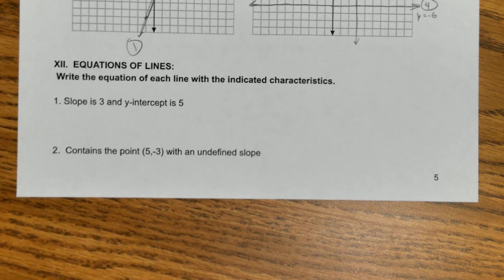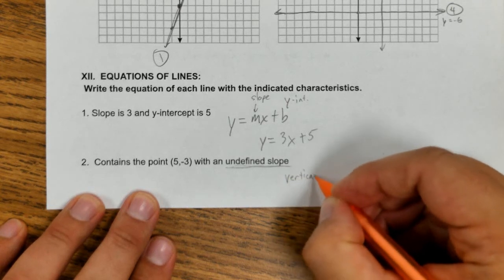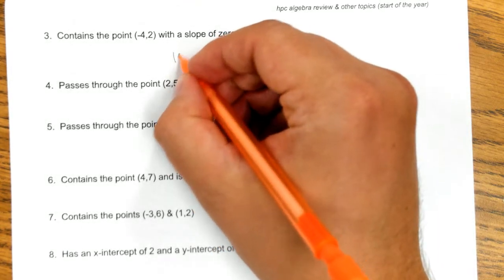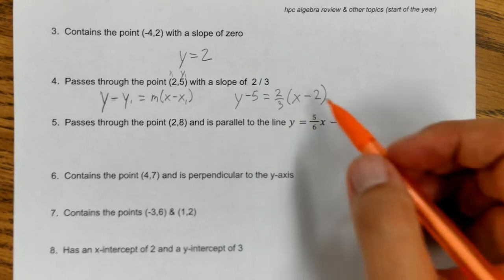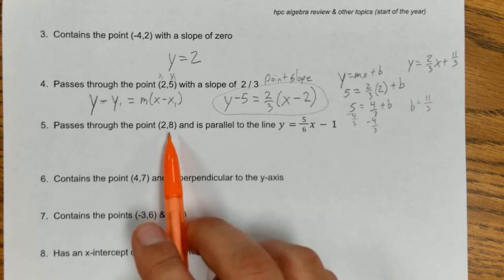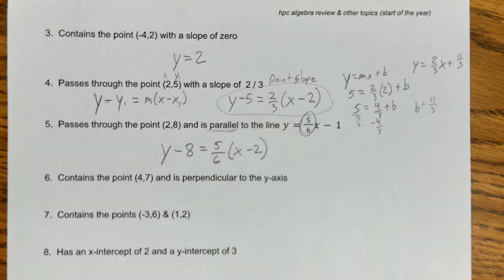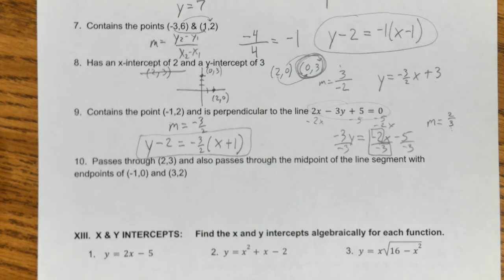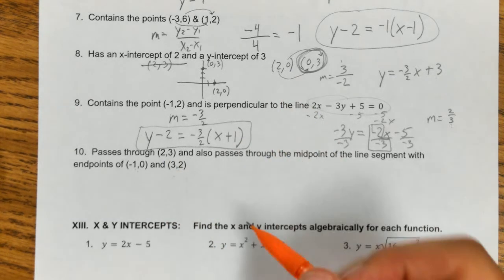Precalculus Summer Work XII Writing Linear Equations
This video is to help students understand how to write linear equations.